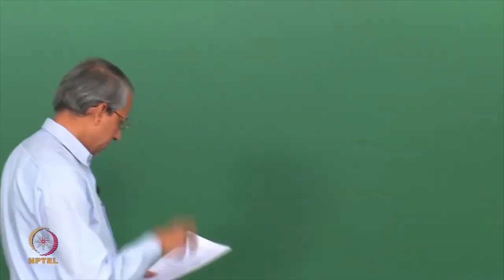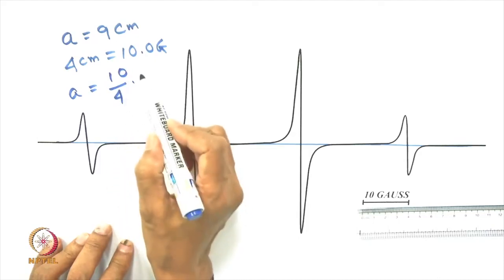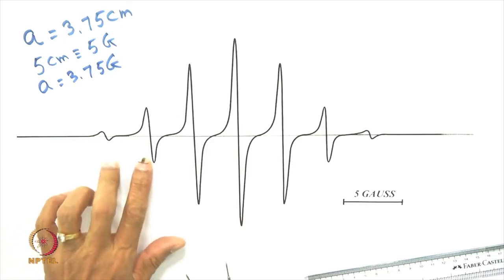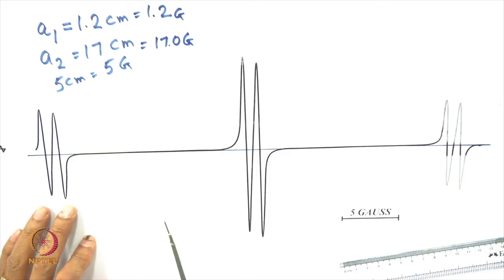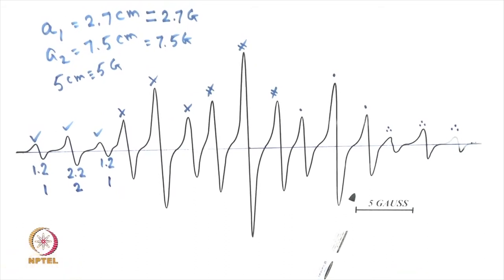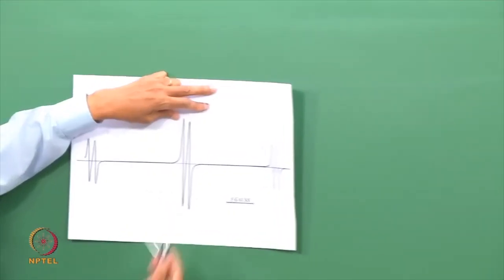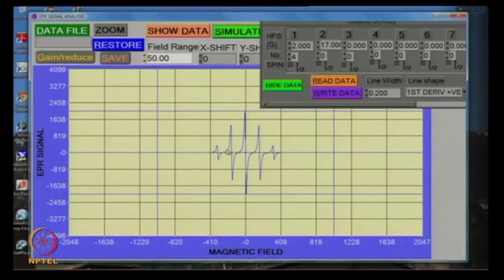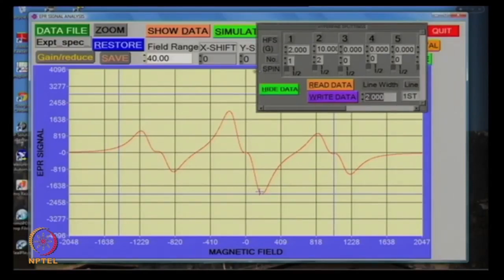How to Analyse First-order EPR Spectra.